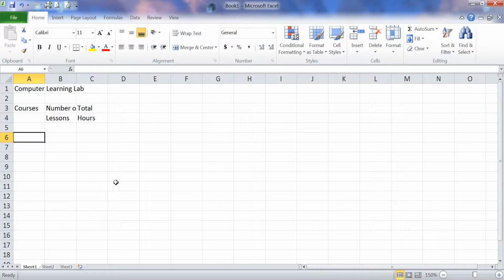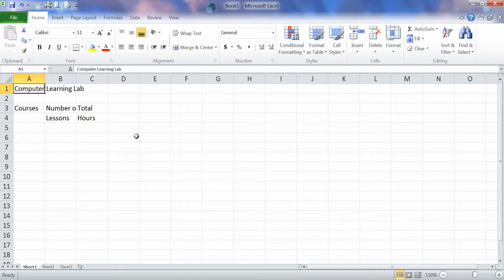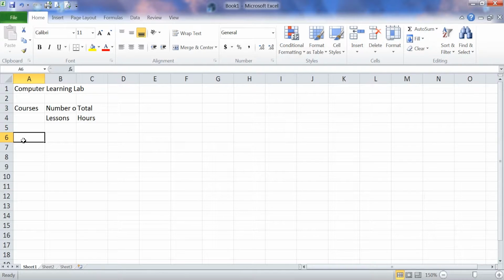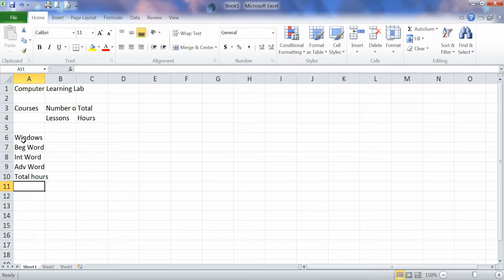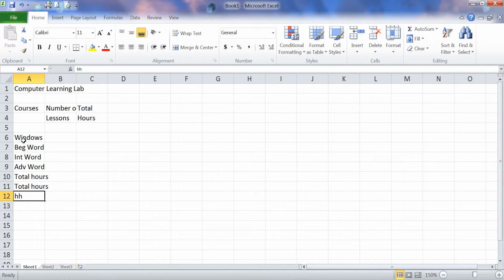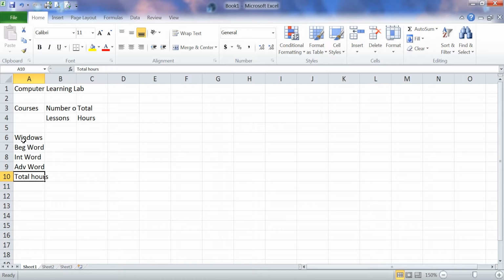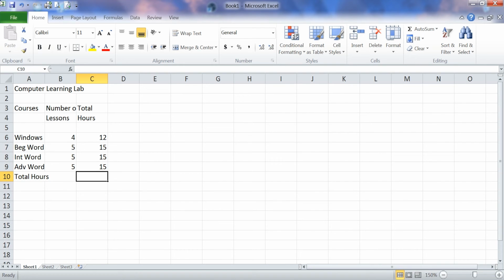Entering Data as Labels and Values - Beginner Spreadsheet Tutorial 3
In this segment you will learn how to create a spreadsheet inputting labels and values with minor editing.